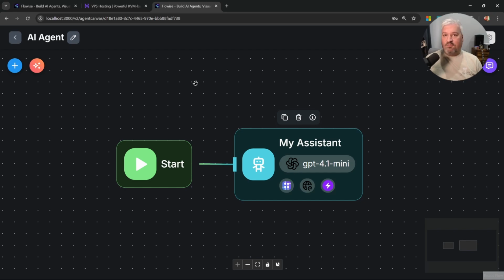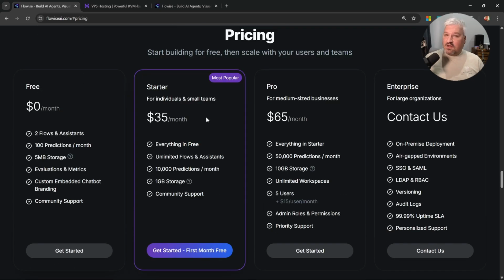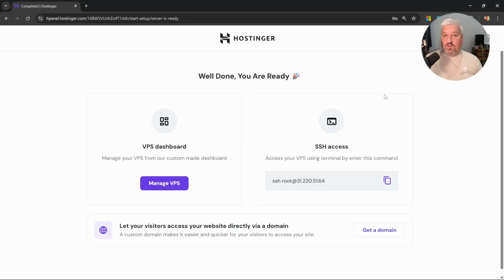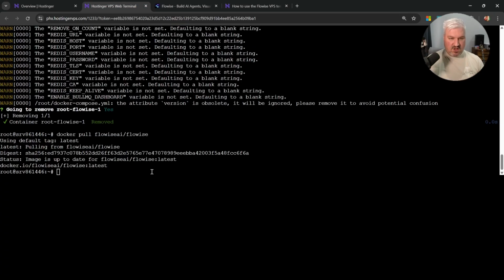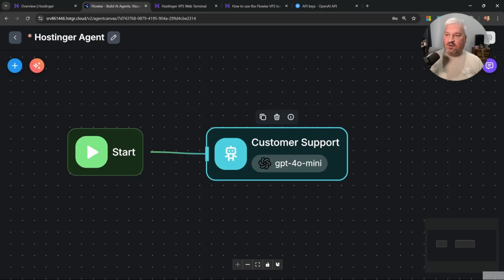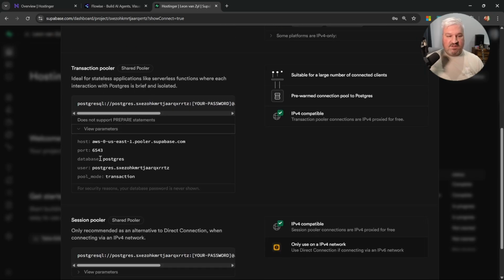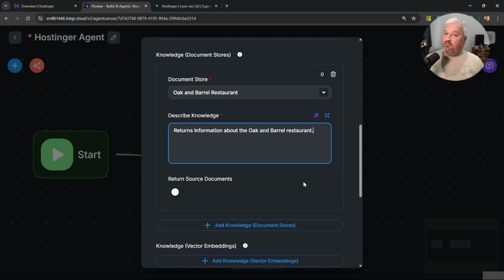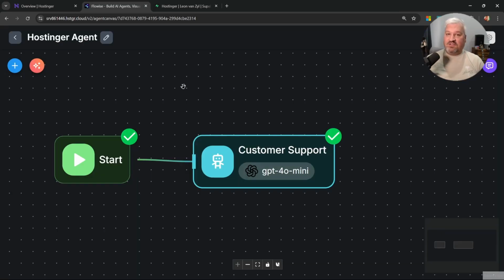Self-Host Flowise on a VPS for $5/Month (Hostinger)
Discover how to host your FlowiseAI agents on a VPS for just $5/month instead of $35 with Hostinger. This tutorial shows you step-by-step how to set up a powerful FlowiseAI instance on Hostinger - perfect for building AI agents and advanced agentflows. You'll learn how to configure your server, create a simple AI agent with web search capabilities, and maintain your instance.

🕒 TIMESTAMPS:
00:00 - Why Run Flowise Locally
00:40 - Limitations of Local Setup
01:01 - Flowise Cloud vs Self-Hosting
02:13 - Hostinger VPS Setup for Flowise
03:33 - Installing Flowise on Hostinger
04:34 - Accessing Flowise Dashboard
05:17 - Keeping Flowise Up to Date
06:52 - Building the First Agent
08:00 - Connecting Knowledge Base
09:30 - Setting Up Vector Database
10:57 - Fixing SSL Certificate Error
11:46 - Uploading Documents to Vector DB
12:16 - Linking Knowledge Base to Agent
12:50 - Testing the Agent
13:43 - Embedding Agent on a Website
14:33 - Final Thoughts & Subscribe Call-to-Action